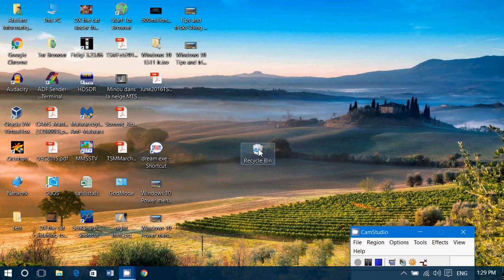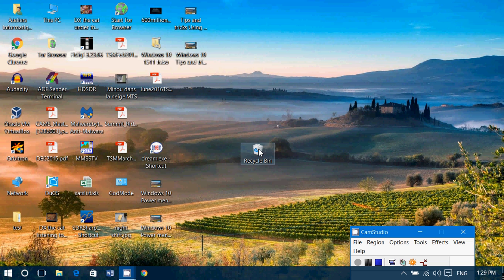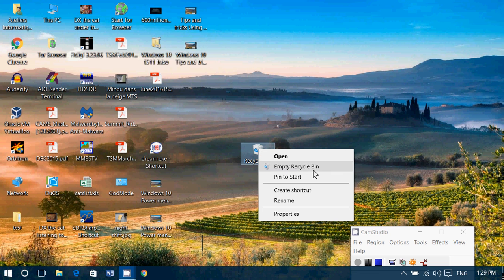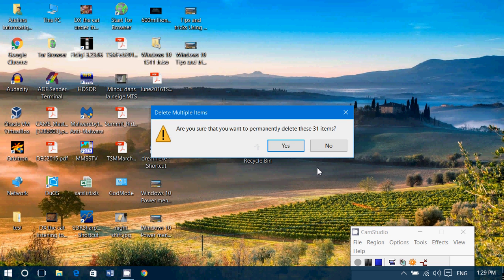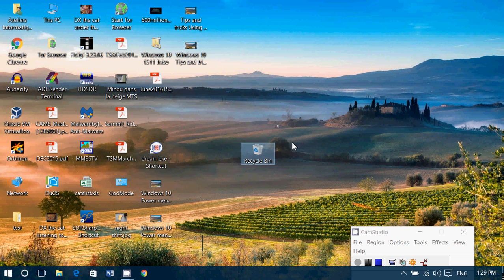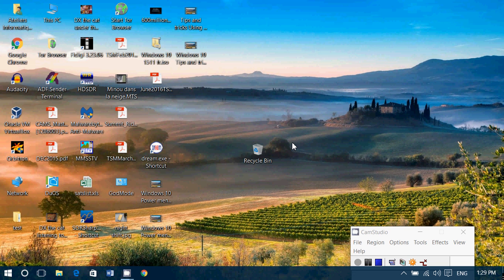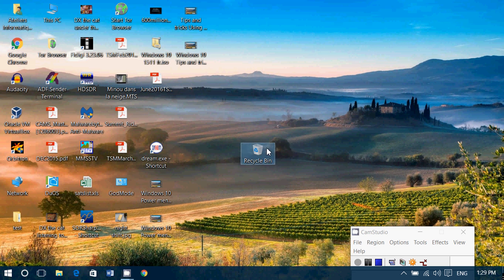Windows 7 8.1 10 Back to Basics How to empty recycle bin of all elements quickly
How to empty the recycle bin in Windows very quickly